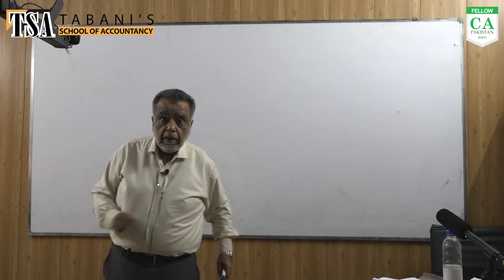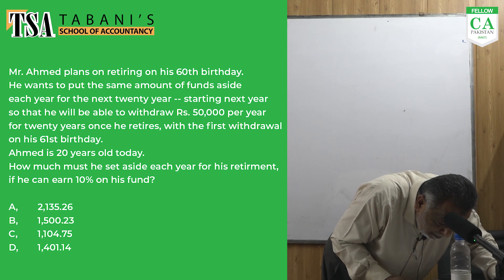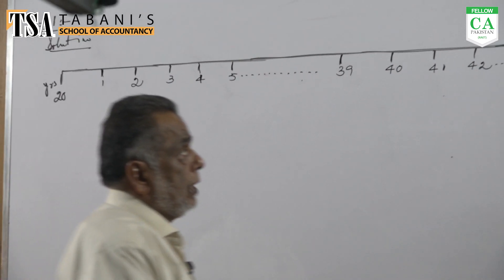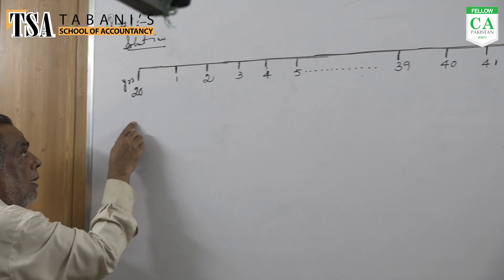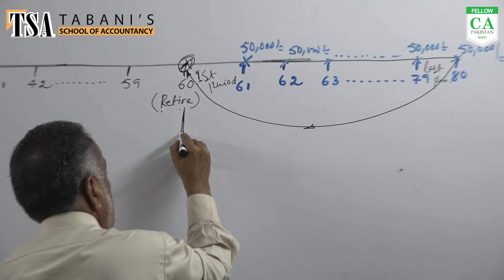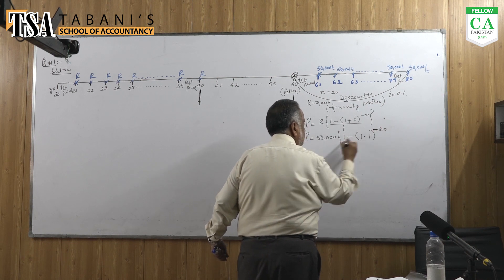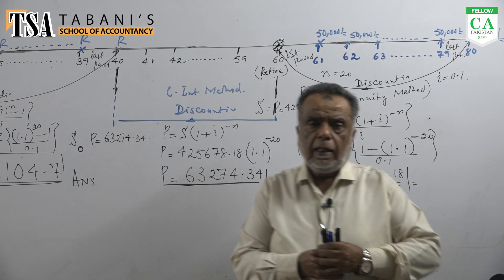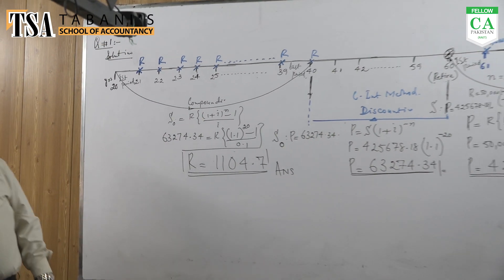Learn the exam practice questions 1 of PRC 2 (Financial Mathematics) from Sir Samad Dawood.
Ext: 120.